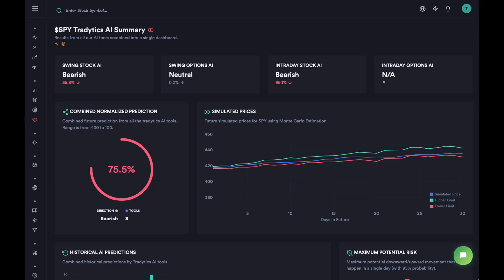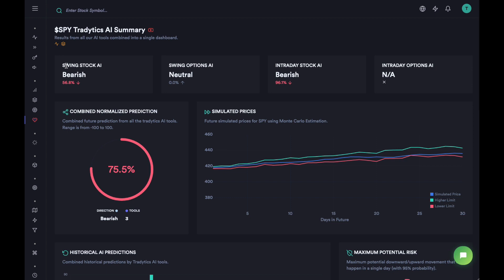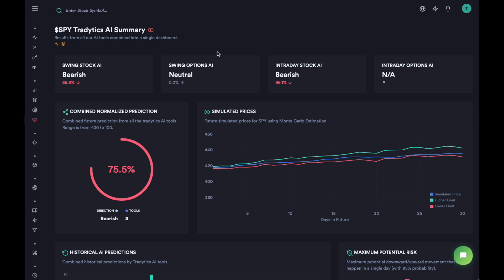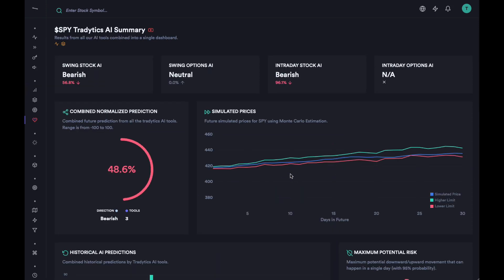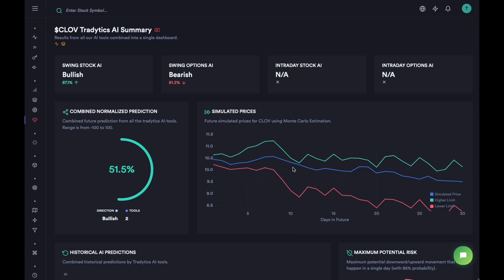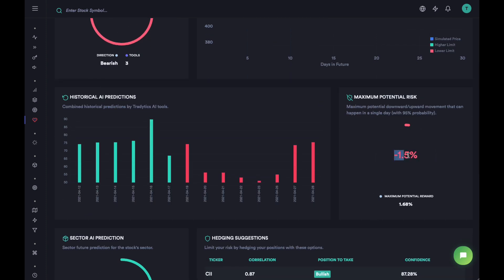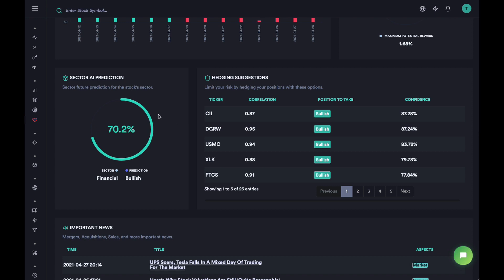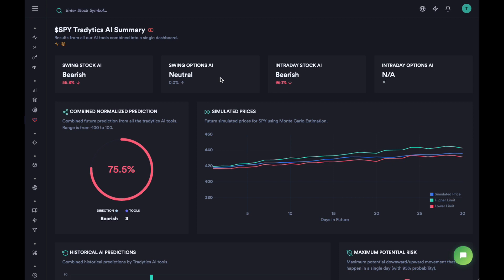Tradytics AI Dashboard - All AI Tools at One Place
Tradytics AI dashboard accumulates everything into a single dashboard.